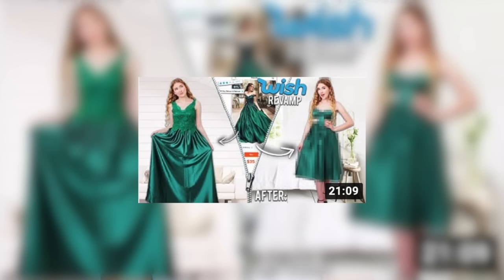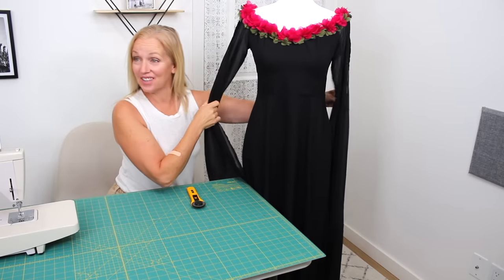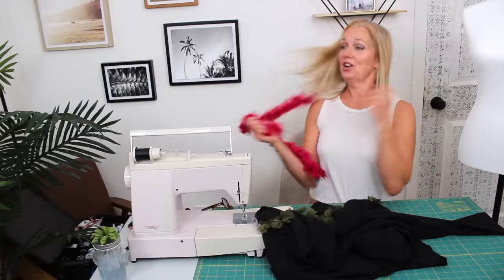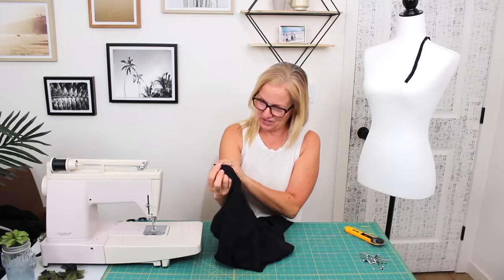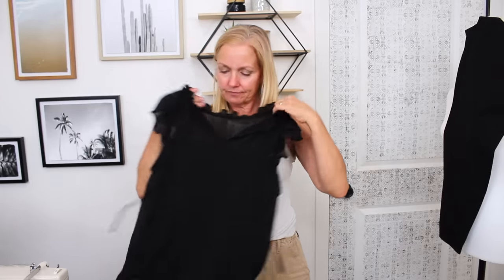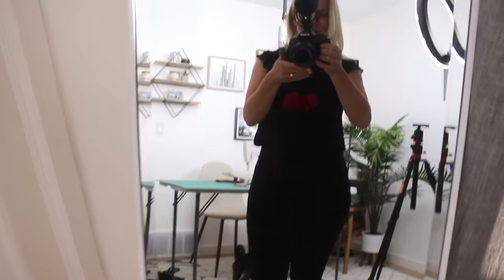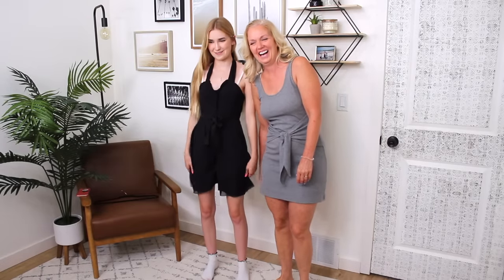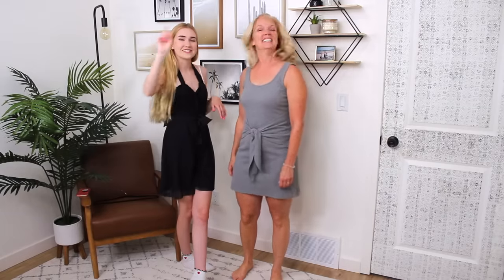Mia Judges "Wish Revamp" that I STORE BOUGHT.. but she doesn't know that !!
Wish revamp prank done by MAMA MAPLES.. guys she got me back !!